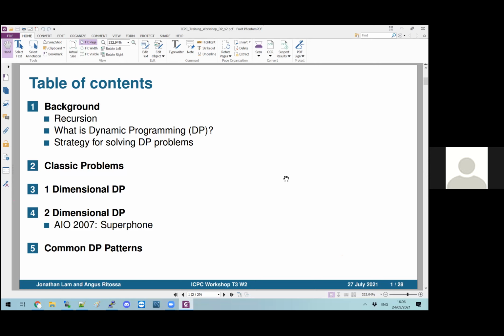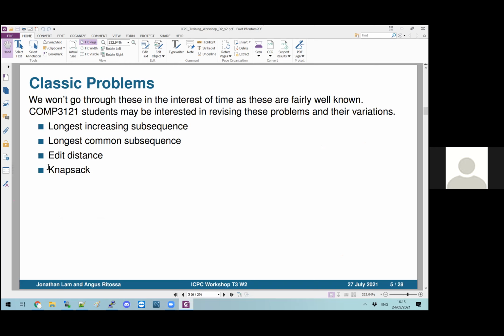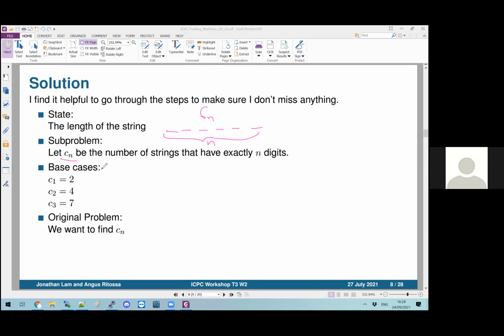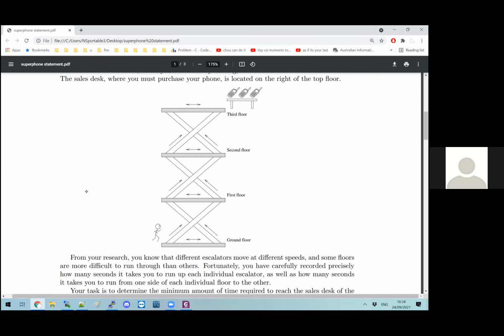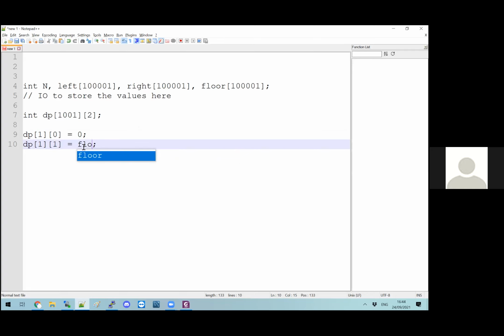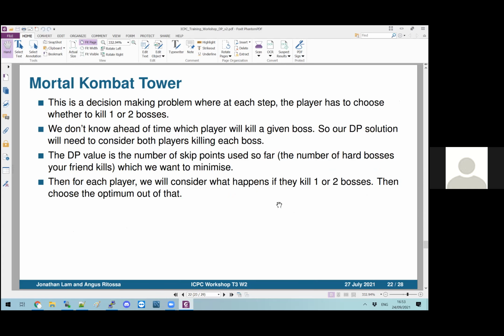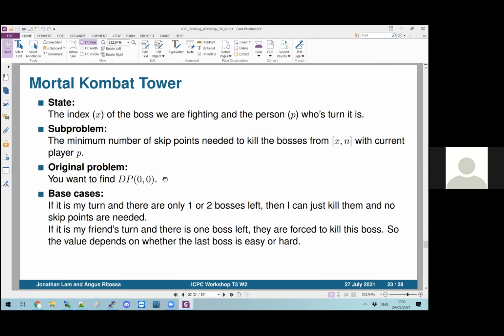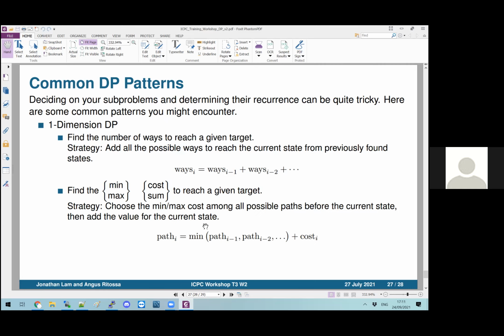UNSW ICPC Workshop - Dynamic Programming